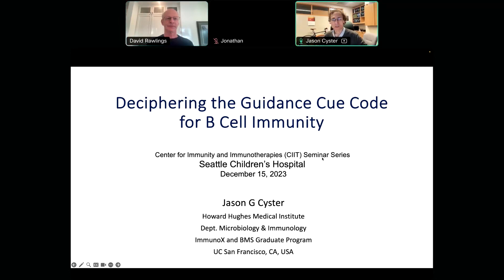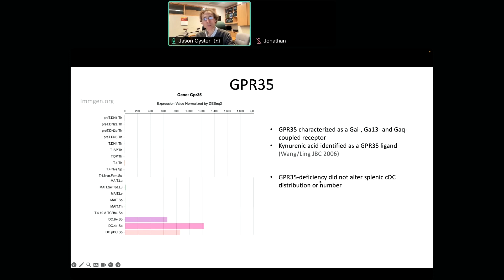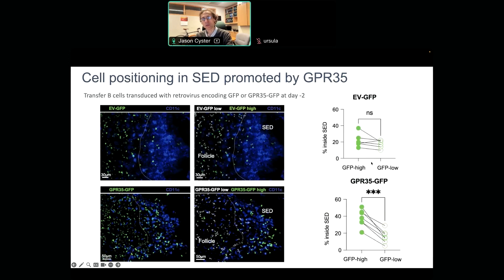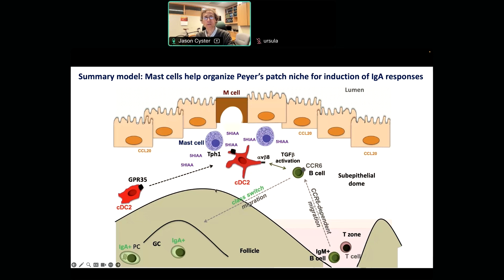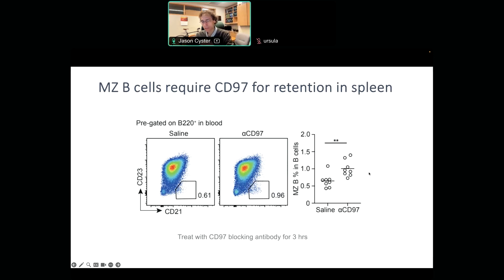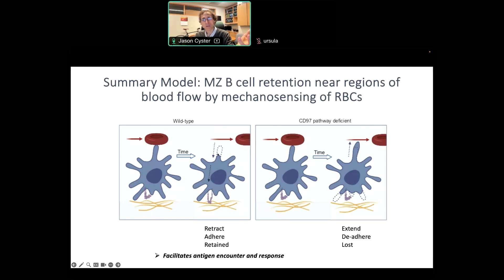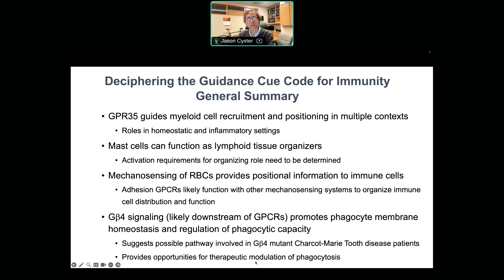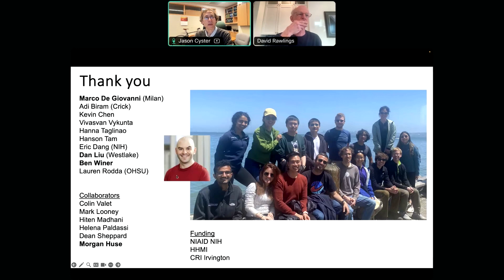CIIT Seminar Series with Dr. Jason Cyster – December 15, 2023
Visiting scientist, Dr. Jason Cyster (Professor, Microbiology and Immunology, Howard Hughes Investigator, University of California San Francisco) presents “Deciphering the Guidance Cue Code for B Cell Immunity." This event is part of the Center for Immunity and Immunotherapies (CIIT) 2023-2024 Seminar Series.